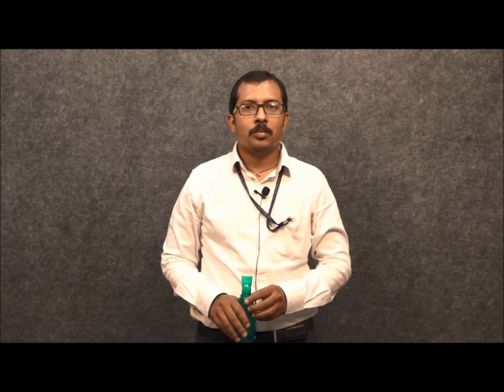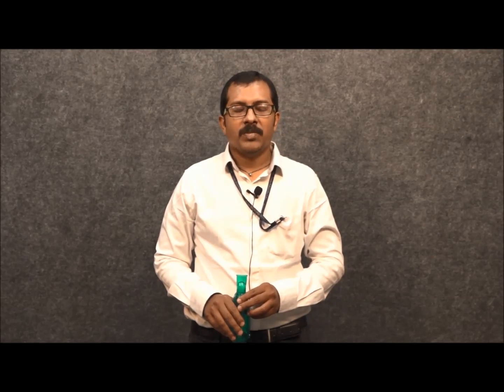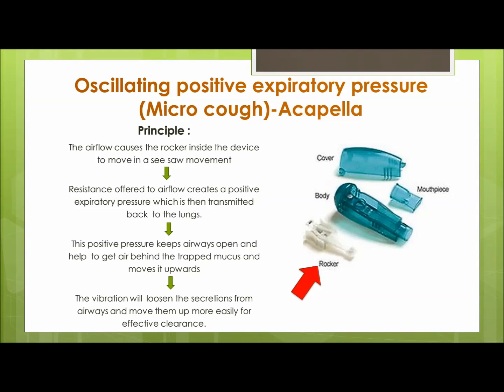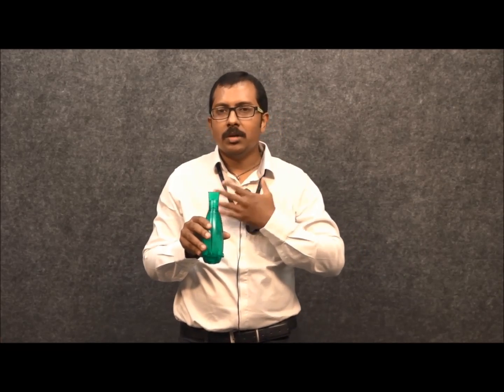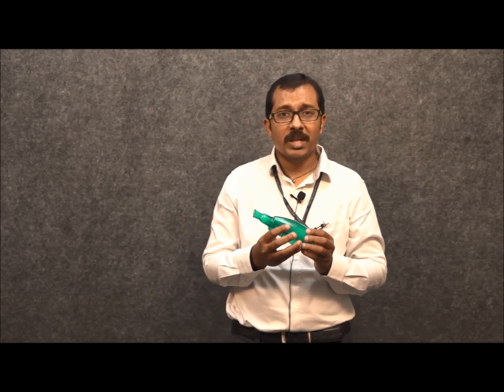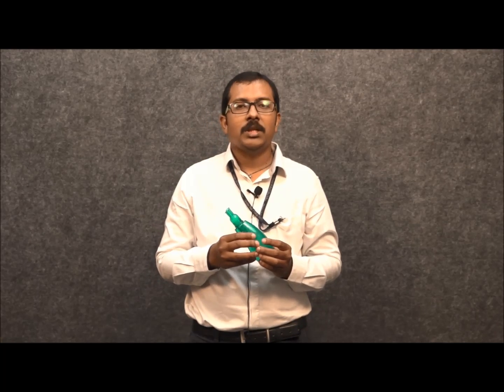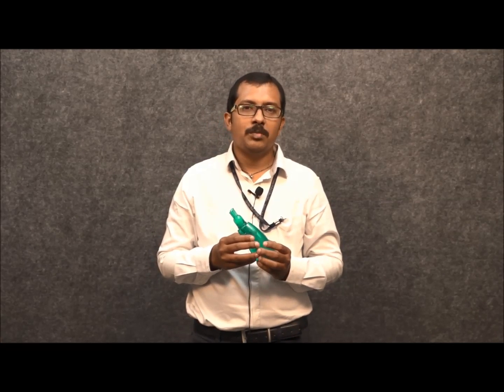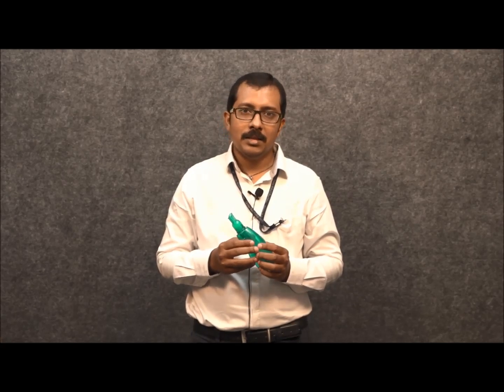Use of Acapella for Airway Clearance for Cystic Fibrosis Patients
Christian Medical College Vellore provides holistic care for children with Cystic Fibrosis (CF), a genetic disease that affects multiple organs and can be fatal if left untreated. A multidisciplinary CF care team was developed under the CF-India Project, a collaborative venture between the Department of Pediatrics (Respiratory services), CMC Vellore and the Department of Pulmonary Medicine at Nationwide Children’s Hospital, Columbus, Ohio, USA , supported by the US Cystic Fibrosis Foundation.

The aims of CF-India project are to create awareness about CF among Indian health care professionals and patients, facilitate early diagnosis, and help initiate basic CF-specific treatment to reduce morbidity and mortality.

Our CF care team is excited to share some educational videos created for parents to provide the best CF-specific care for our patients using resources that are generally available in India. Periodic check-ups with the medical team remain important to reinforce these treatments and address questions and updates.

Mr. Hari Prathap Reddy, paediatric respiratory therapist   demonstrates how to use the hand-held device called the Acapella a device which helps clear sputum from the airways.
It is important to learn the  techniques of Acapella use from a doctor or a respiratory therapist for  maximum benefit .

Dr. Sneha Varkki, Department of Paediatrics,Christian Medical College, Vellore
Dr. Grace Paul, Paediatric Pulmonary and Sleep Medicine
Nationwide Children’s Hospital, Columbus, Ohio, USA